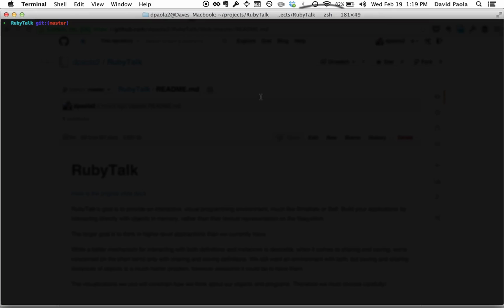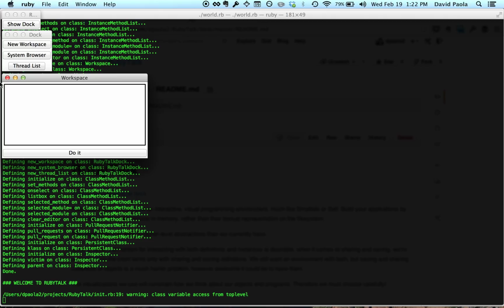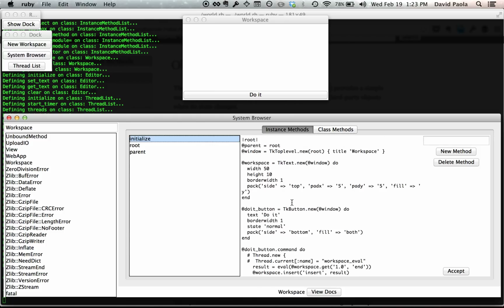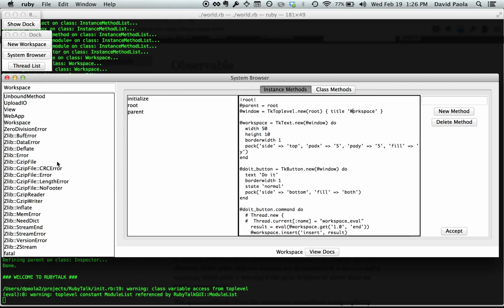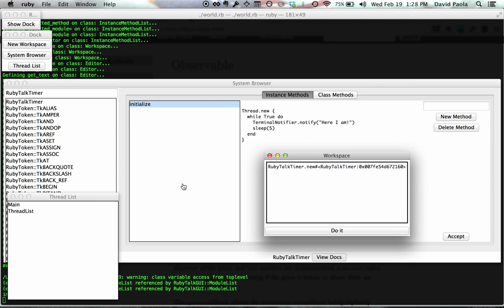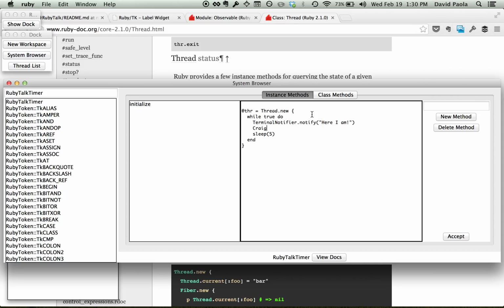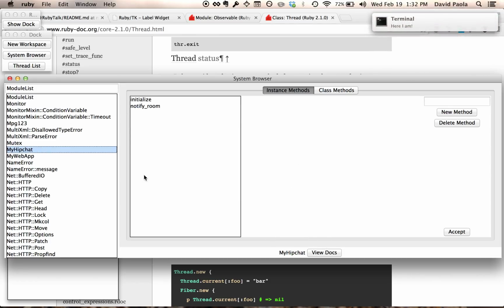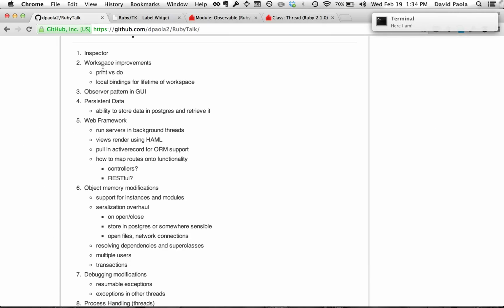RubyTalk alpha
A screencast illustrating my RubyTalk environment, including creating classes, running ruby from a workspace, and using the system browser to explore / create classes and methods.

This was not scripted (obviously) so you get to watch me debug during the process :-)